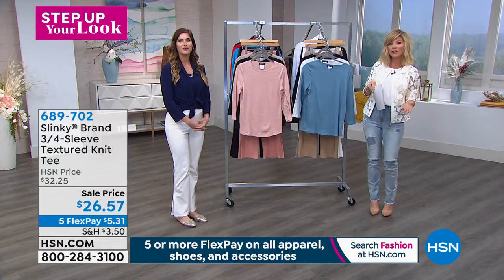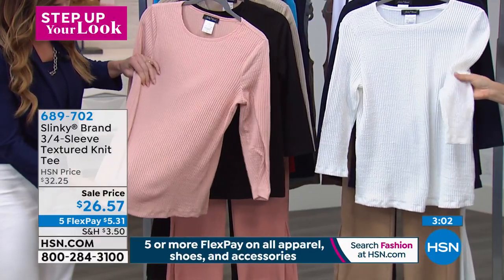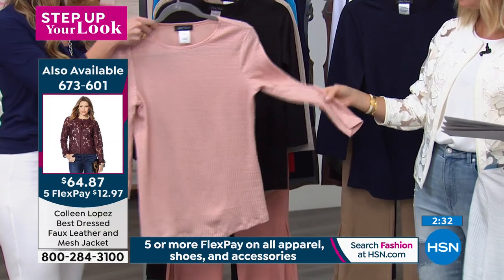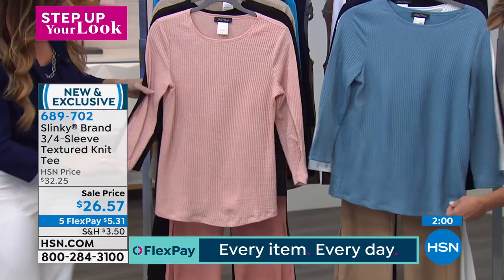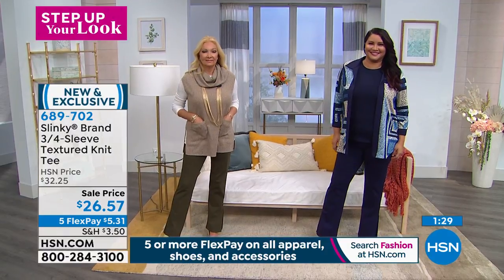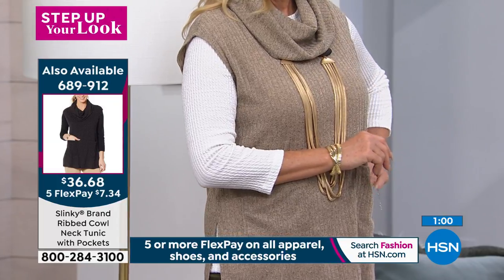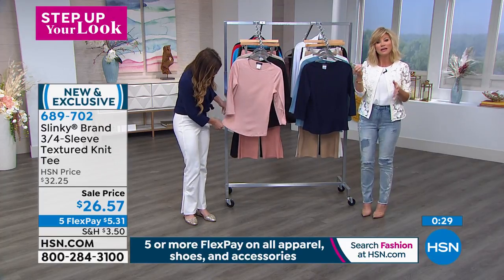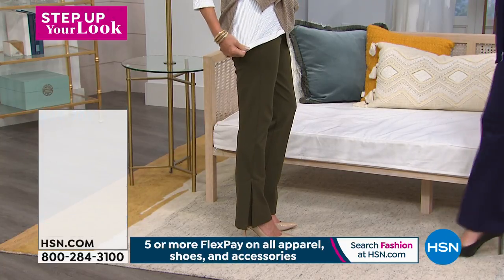Slinky Brand 3/4Sleeve Textured Knit Tee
For quick and easy solutions to your everyday fashion needs, Slinky's got you covered. For a variety of stylish, comfortable, easytowear dresses and coordinates that mix and match perfectly for any occasion  look no further.